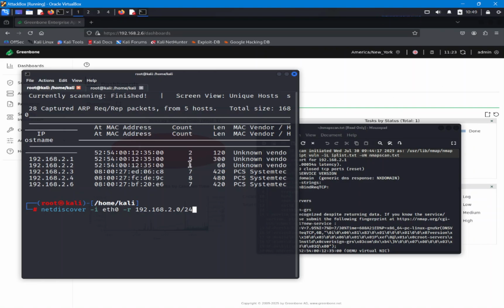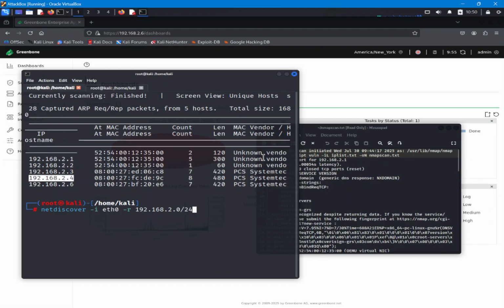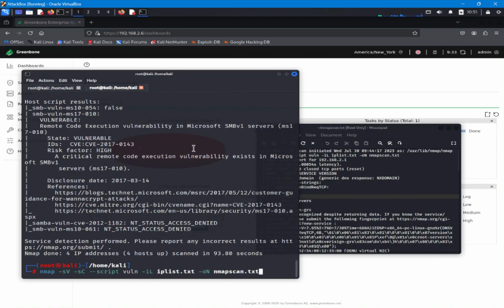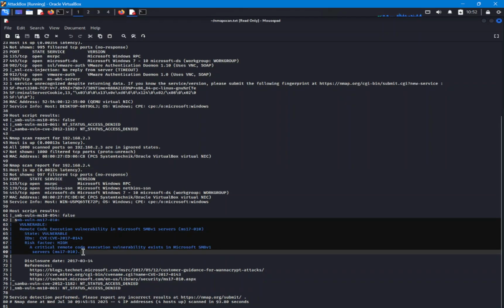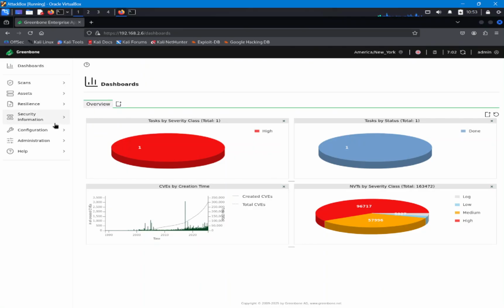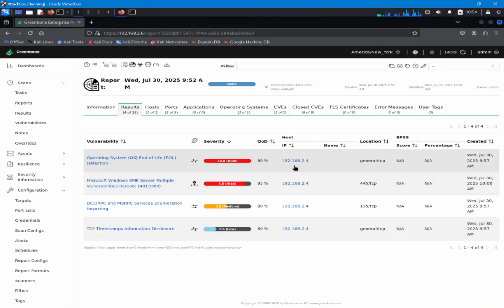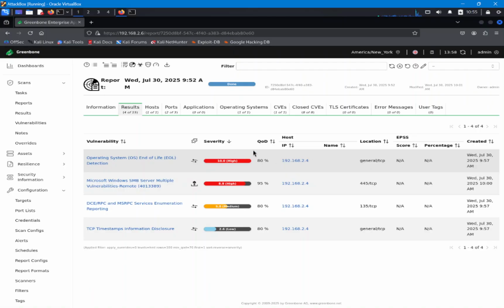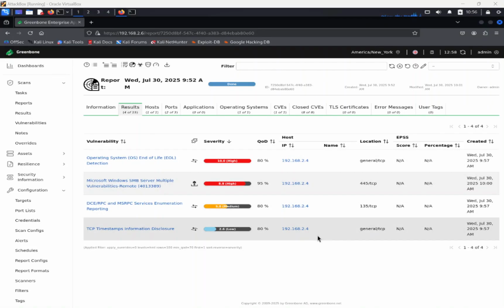Beginner’s Ethical Hacking Guide to Vulnerability Scanning with Nmap & OpenVAS (Full Walkthrough)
🔍 In this video, we will demonstrate how to perform a basic vulnerability scan using Nmap and OpenVAS on a local test network.

I will show:

How to discover active hosts with Netdiscover

How to scan multiple IPs using Nmap with vulnerability scripts

How to configure and run an OpenVAS task

How to identify serious risks like MS17-010 (EternalBlue)

Key recommendations to mitigate discovered vulnerabilities

📅 Scan Date: July 30, 2025
🎯 Target: Windows 7 system (Isolated Local NAT Network IP: 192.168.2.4)
🛠️ Tools Used: Netdiscover, Nmap, OpenVAS